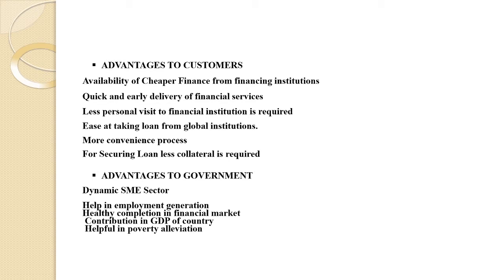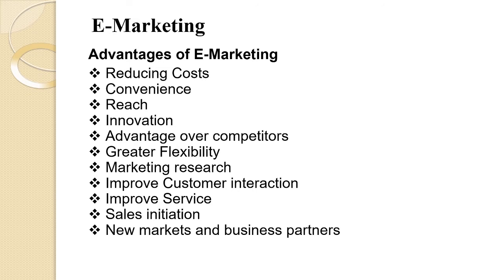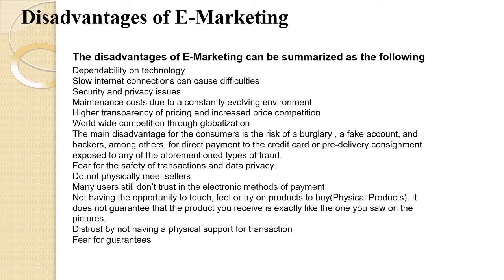III B.Com-VI Sem-ECommerce_Lec9-Dr D Venkaiah